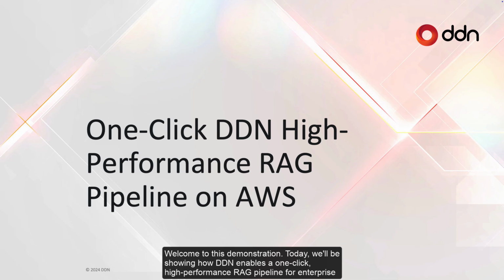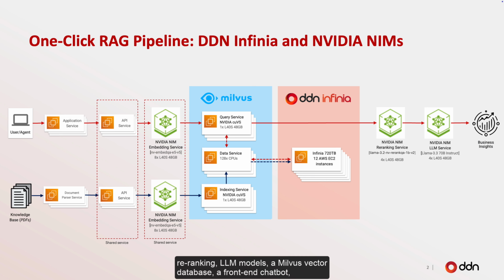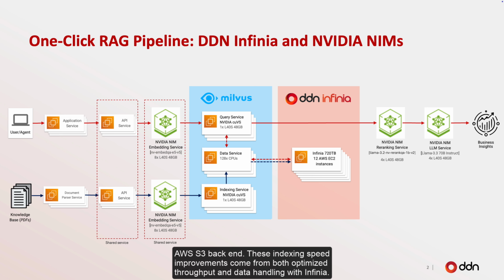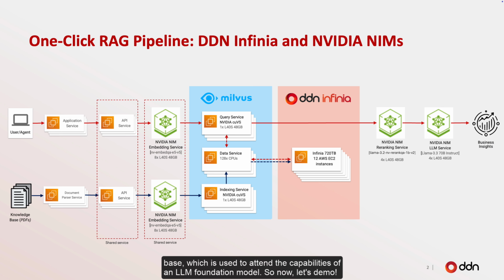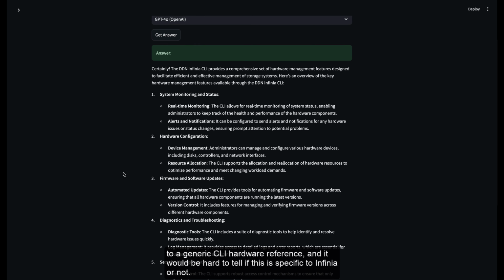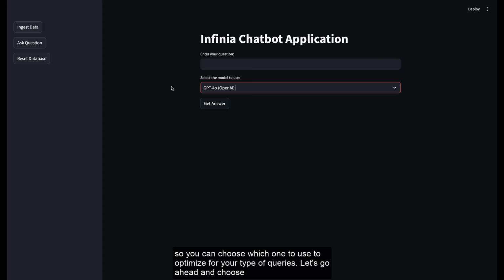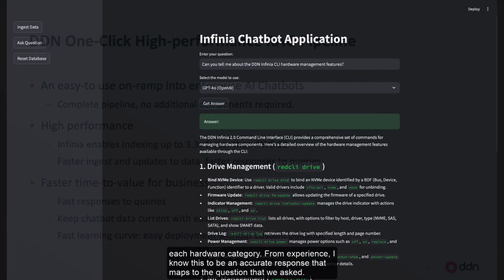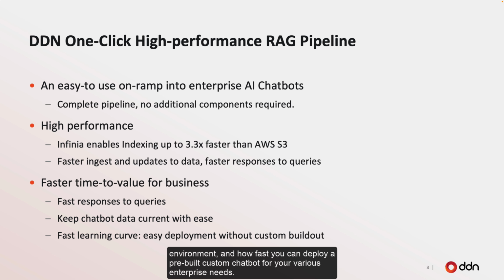DDN One-Click RAG Pipeline Demo: DDN Infinia & NVIDA NIMs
At DDN, we are pioneers in high performance data storage and management, dedicated to delivering innovative solutions that empower organizations across the globe. Our commitment to excellence, coupled with our cutting-edge technology, enables us to drive performance, scalability and reliability for our clients. Discover how our expertise and passion for data are transforming industries and shaping the future.